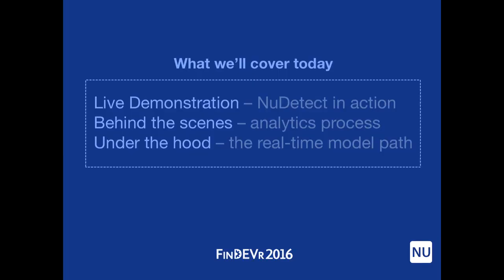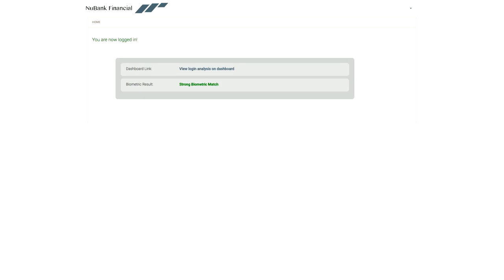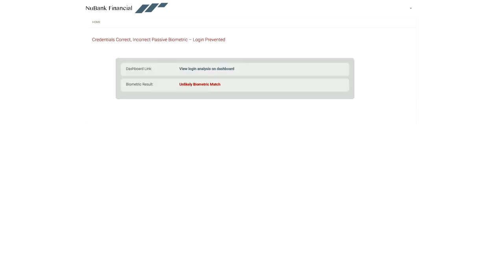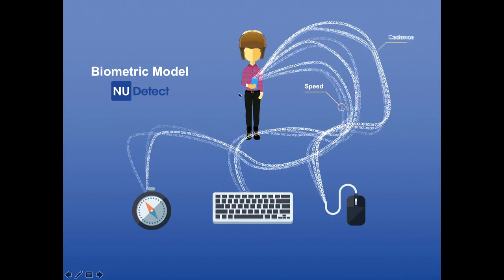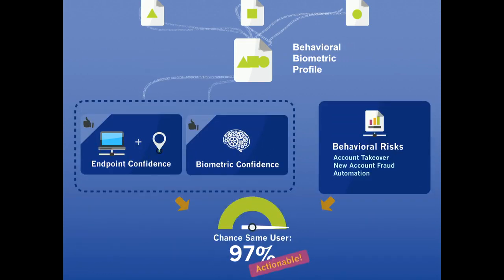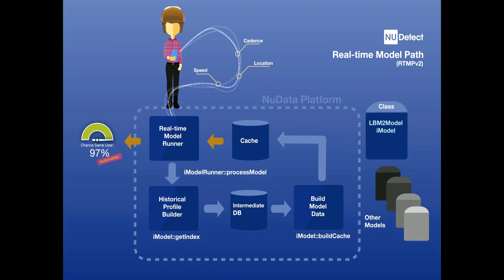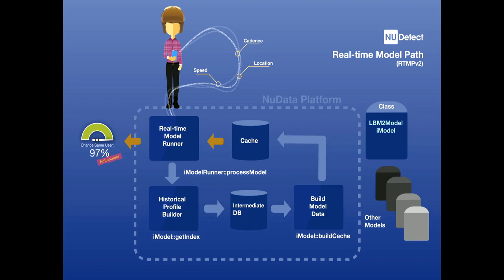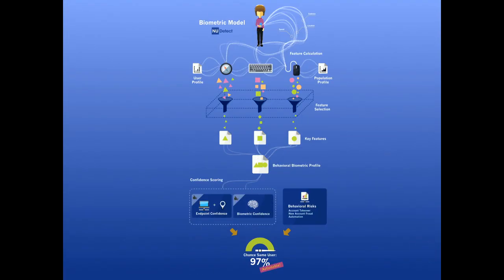FinDEVr SV 2016 / NuData Security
NuData Security demoed at FinDEVr Silicon Valley in 2016.

NuData Security is an award-winning behavioral biometrics and behavioral monitoring company. Their flagship product, NuDetect™, helps companies identify users based on their online interactions. NuDetect™ analyzes hundreds of passive biometric behavioral signals to build an ongoing digital identity. This analysis informs clients of fraud risk and anomalies before the transaction. It’s all about trust. NuDetect™ monitors over 80 billion online behaviors yearly. It’s used by some of the biggest brands in the world to verify identity and offer a great customer experience.